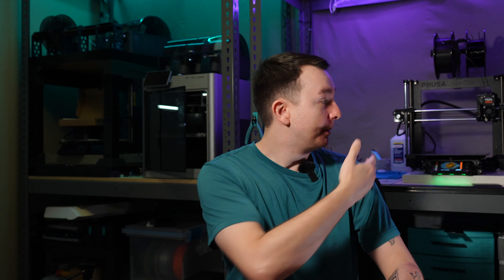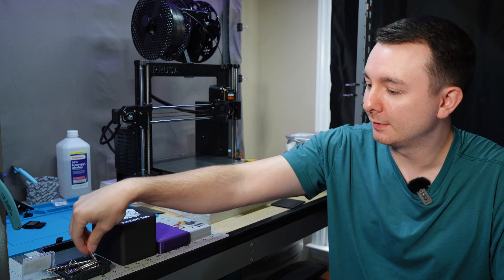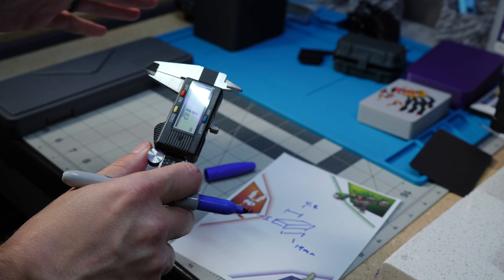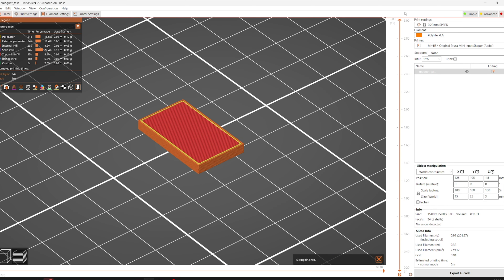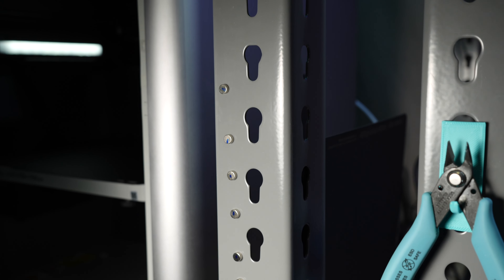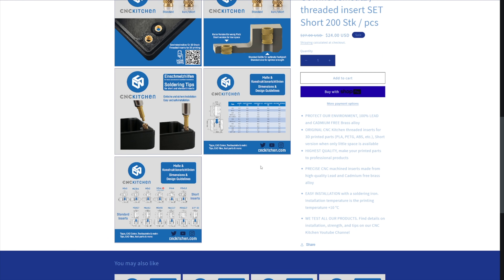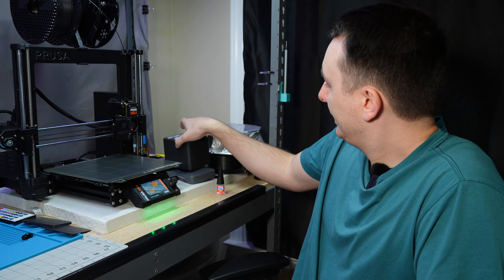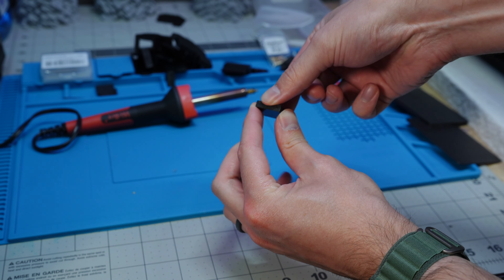3D Prints with Magnets, Threaded Inserts, and More!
Turn your dream 3D Printing project into a reality at PCBWay

00:00 Intro
00:40 PCBway Sponsor Spot
01:12 I messed up the audio
01:40 Magnets
10:00 Threaded heat inserts
16:39 Dovetail joints
21:22 Locator pins
24:37 Outro